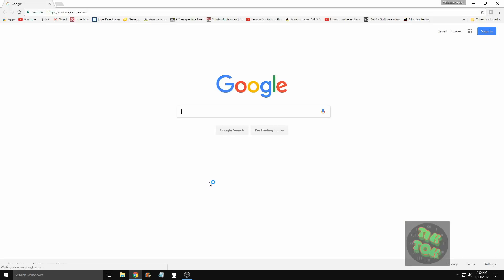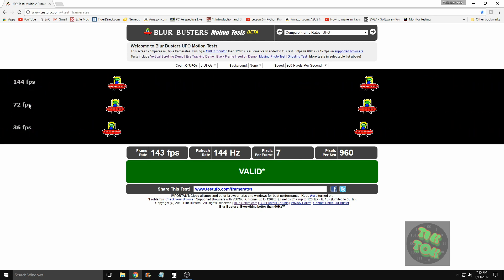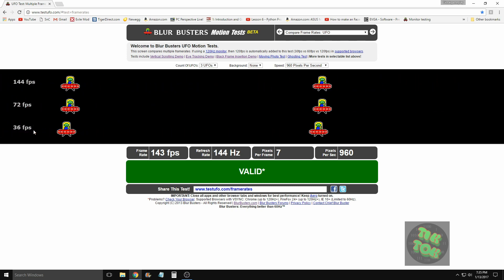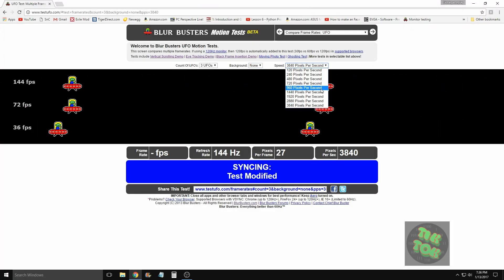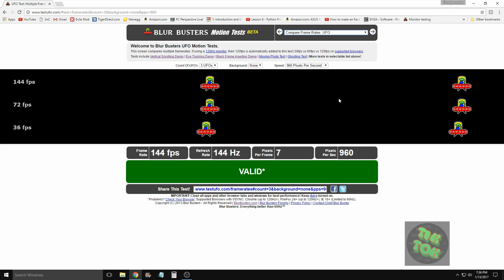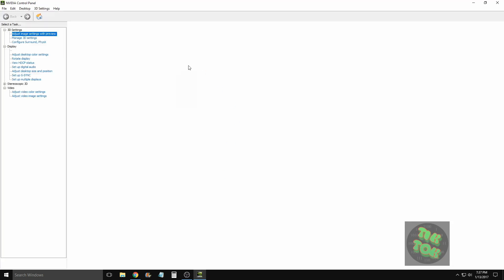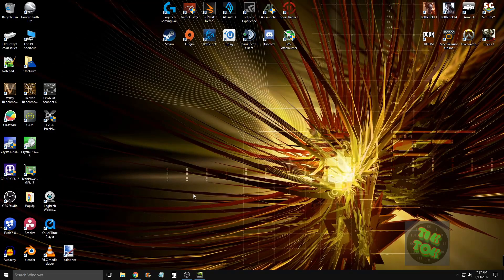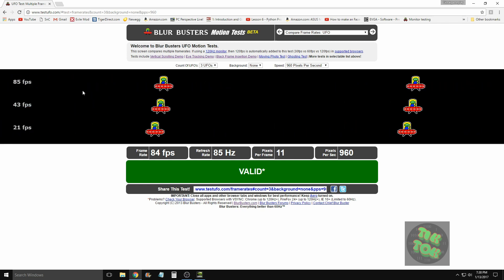How to check monitors Hertz, Refresh Rate, Frequency (2-ways)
In this how to video I give you two different ways to find out what hertz your monitor is running at. If you have any questions, leave me a comment or Tweet @TikTokPCTech and I will do my best to answer.